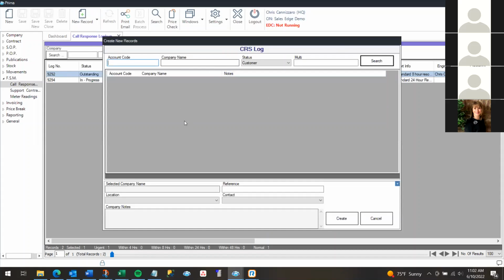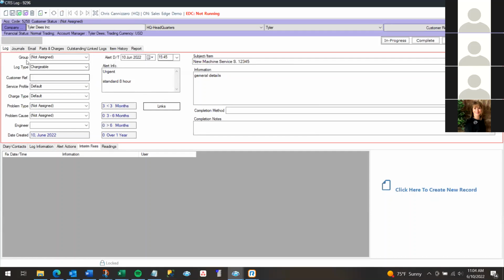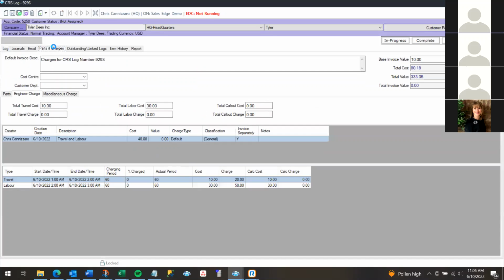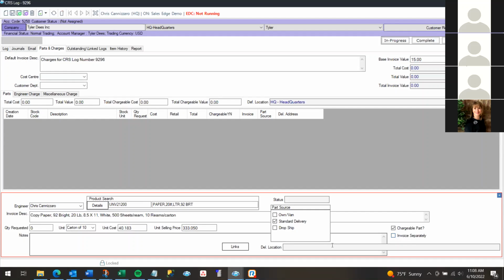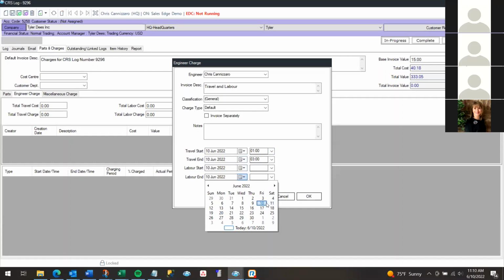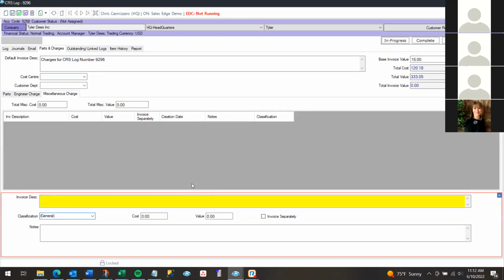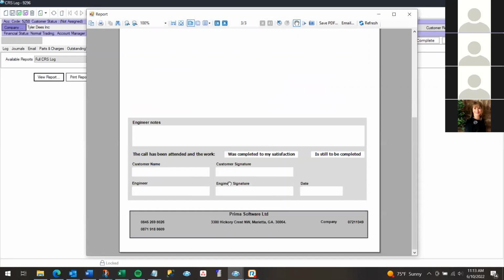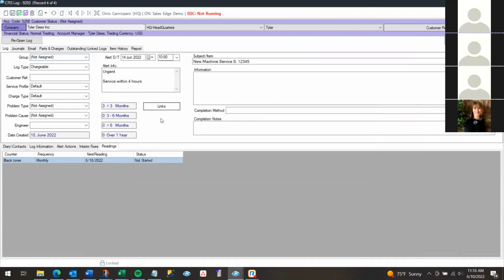Prima Advanced User Forum - Call Response Service (CRS) Logs